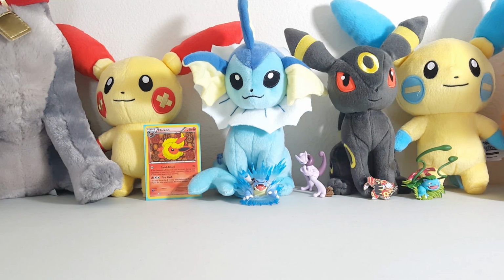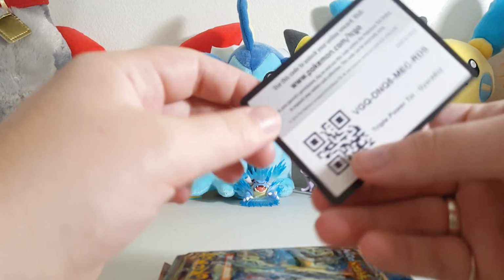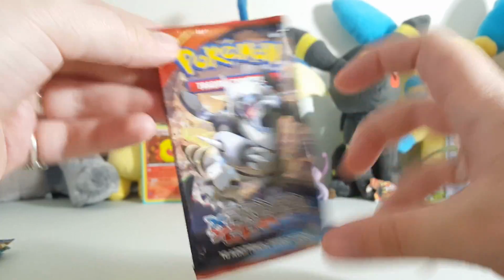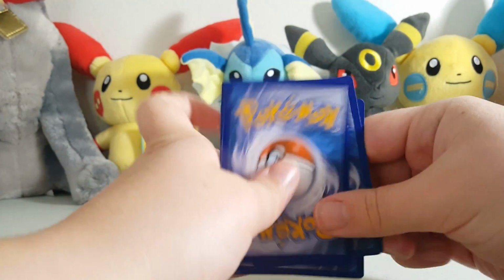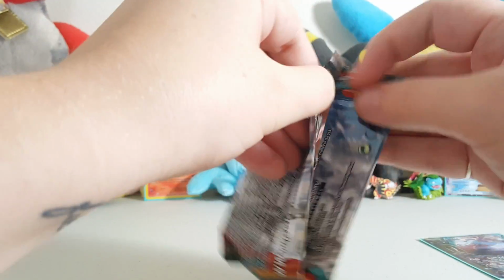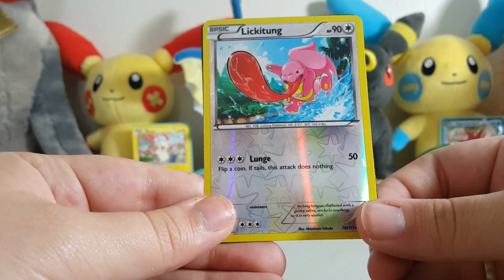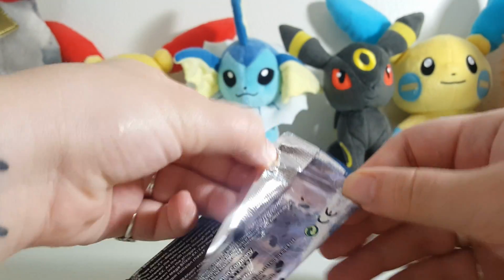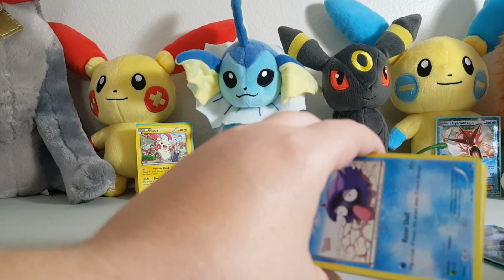Pokemon Cards - Gyarados EX Tin Opening